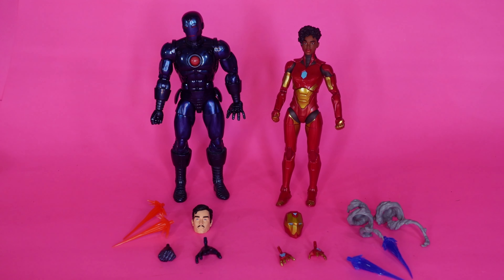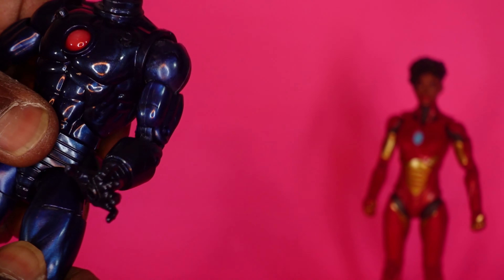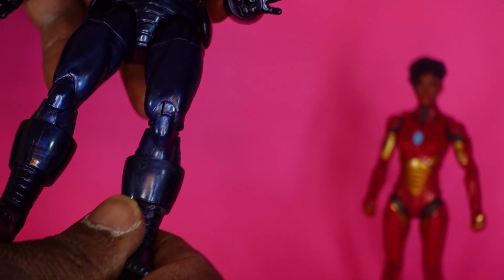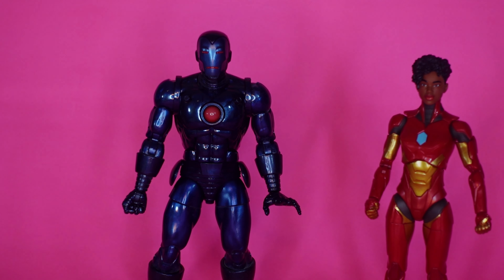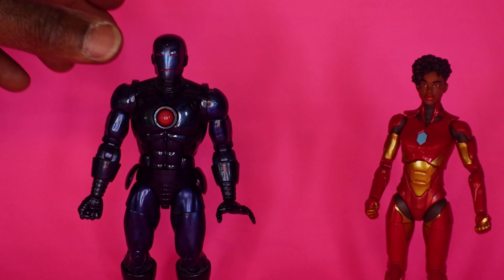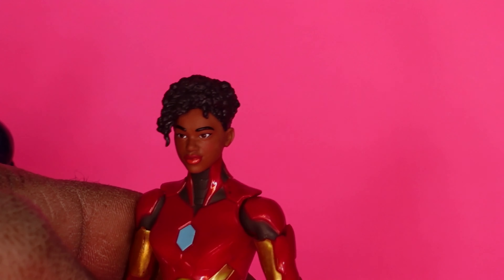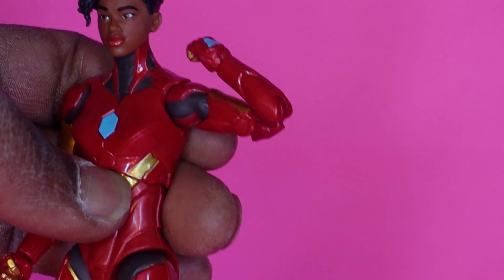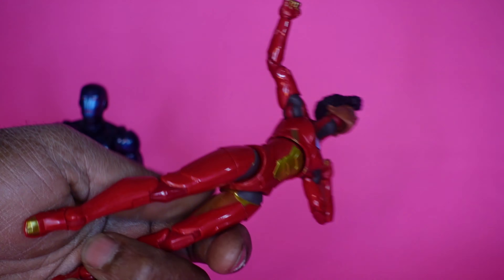THE SAVAGE LAND ep.36 MARVEL LEGENDS IRONMAN AND IRONHEART